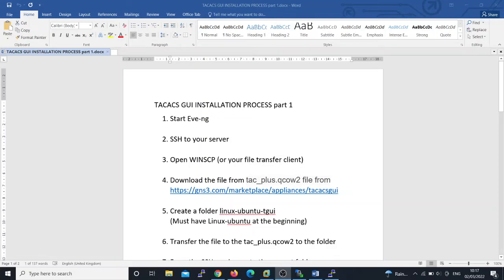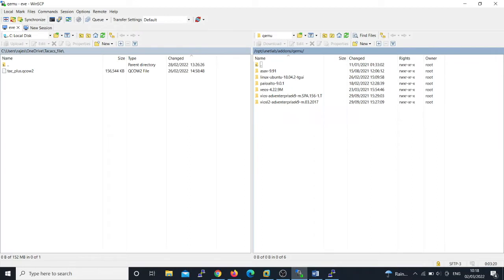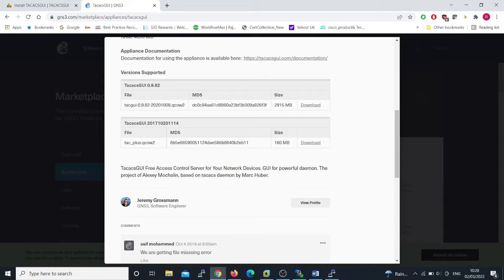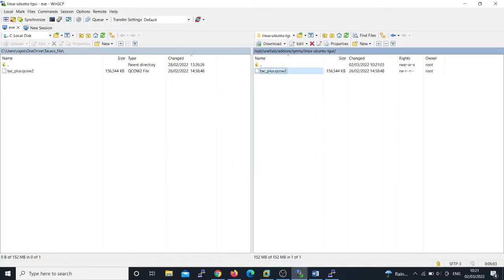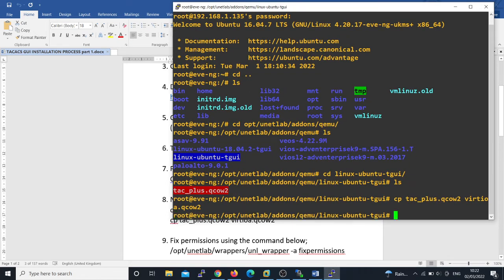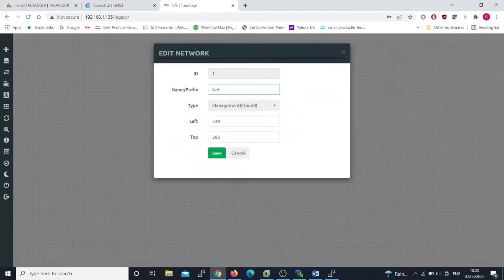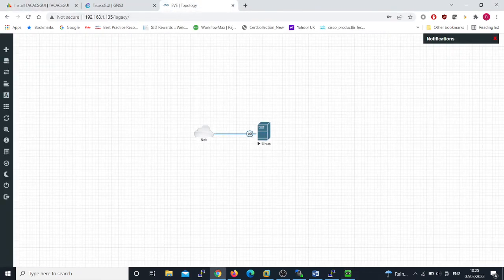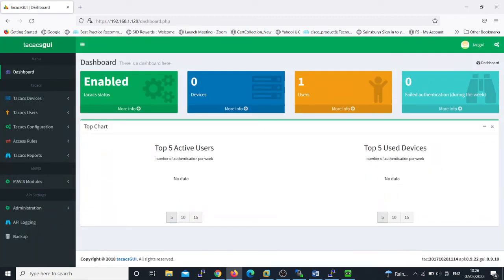TACACS server installation on EVE-NG -TACACSGUI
TACACS GUI INSTALLATION PROCESS part 1
1. Start Eve-ng
2. SSH to your server
3. Open WINSCP (or your file transfer client)
5. Create a folder linux-ubuntu-tgui
(Must have Linux-ubuntu at the beginning)
6. Transfer the file to the tac_plus.qcow2 to the folder
7. Form the SSH session go to the correct folder
Cd  /opt/unetlab/addons/qemu/linux-ubuntu-tgui
8. Now convert the file to virtioa.qcow2 using the command below
cp tac_plus.qcow2 virtioa.qcow2
9. Fix permissions using the command below;
10. Add the server to your LAB and start the server to your LAB. console to the server after determining the IP address
Login to the gui
SSH
username root
password 1234

username - tacgui
password - abc123